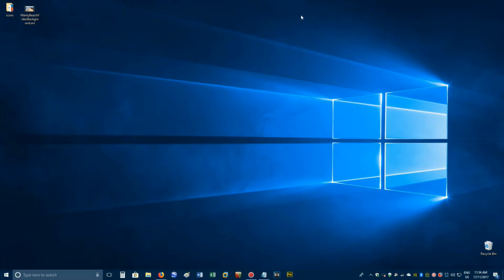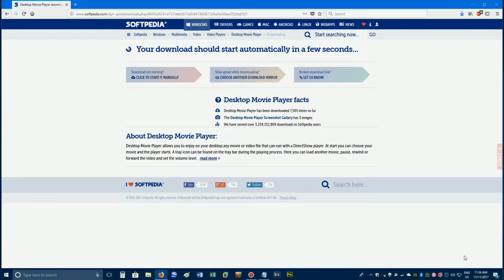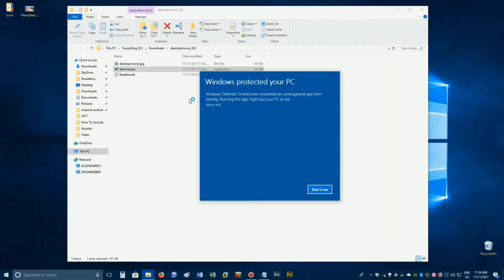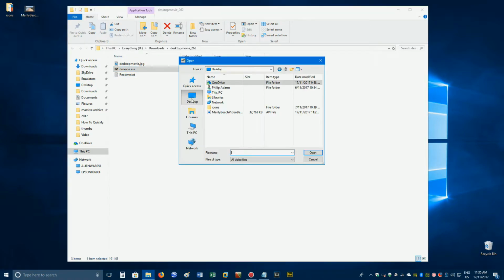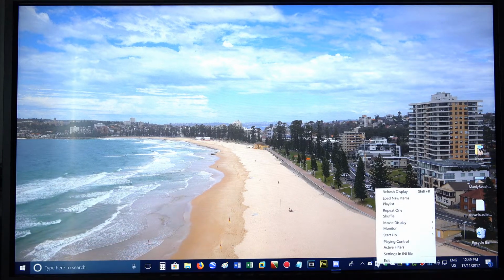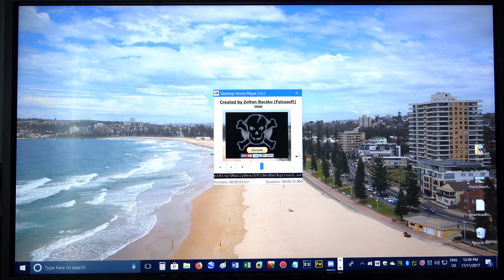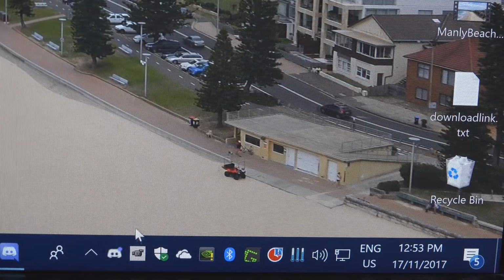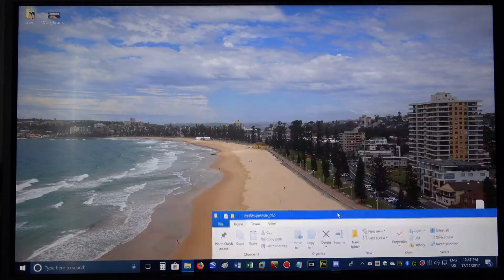How To Quickly: Set Videos As Your Desktop Background - FOR FREE!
Ever wanted to have an animated scene or video as your desktop background in Windows 10 without using paid software? Well, watch this video or do the following:

1.
2. Extract the .zip file
3. Open dmovie.exe then click "More Info" and "Run Anyway" if you get a warning.
4. If you get a message about a patch being applied, press "Ok" and run the program again.
5. Choose a video you want as your background and click "open".
6. Watch my video for more info on adjusting or muting video volume/booting the program on startup if you are interested.

Only download that last one if your computer has an issue with the AVI files (e.g. goes green/distorted).